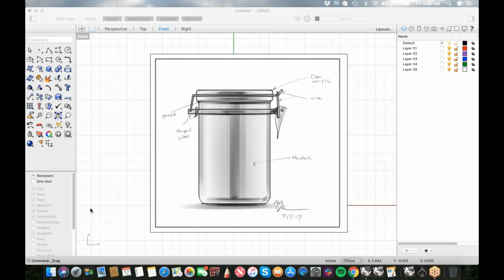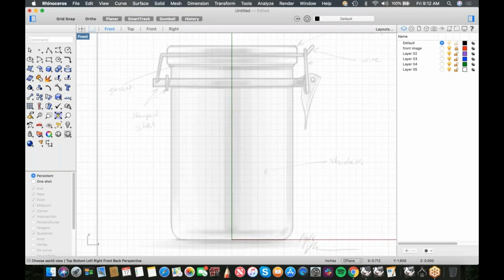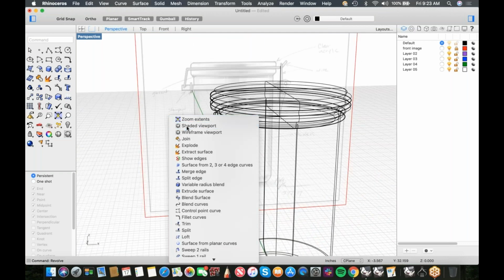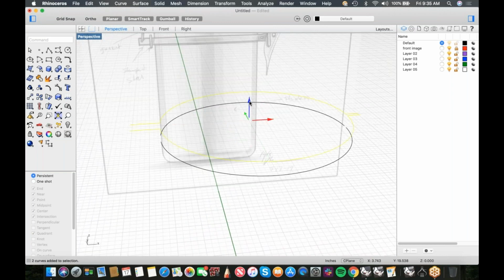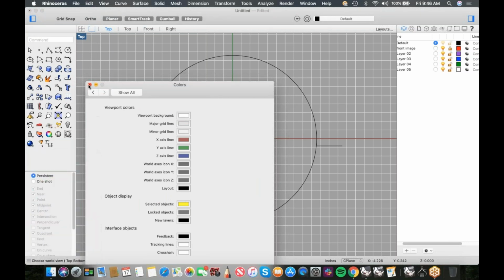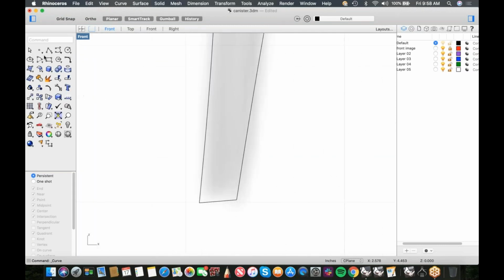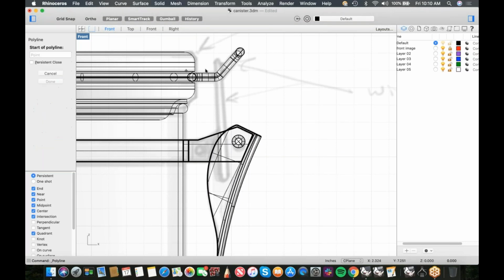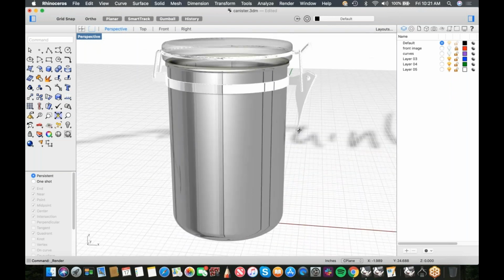getting started with rhino for mac - storage canister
A simple build for beginners with a great result.

we'll cover teh process from start to finish and give you plenty of new tricks for your modeling workflows.